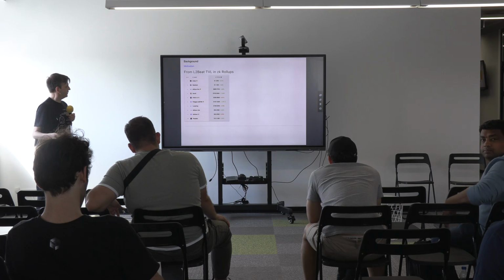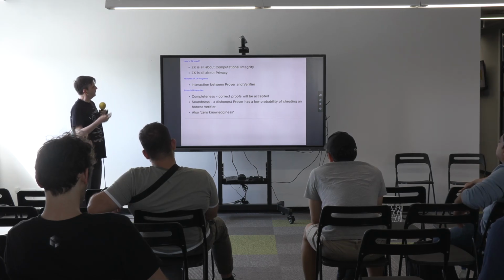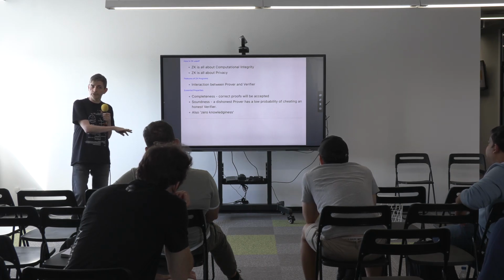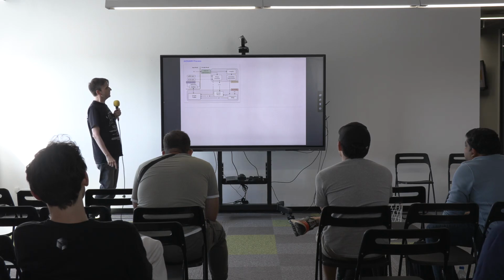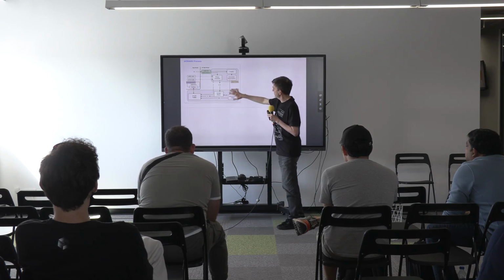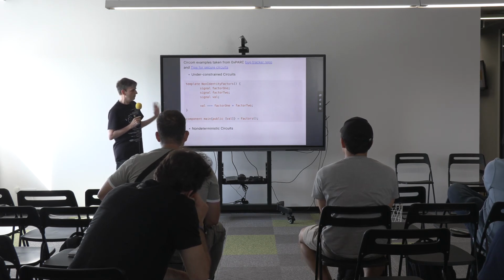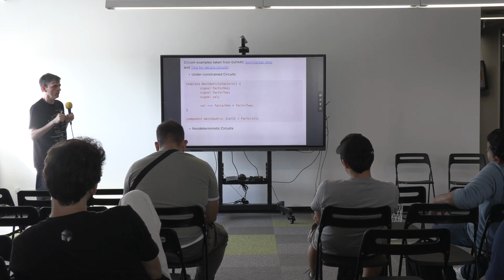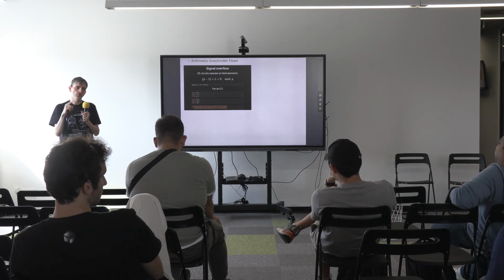Zero Knowledge security for beginners — Laurence Kirk | Extropy.io